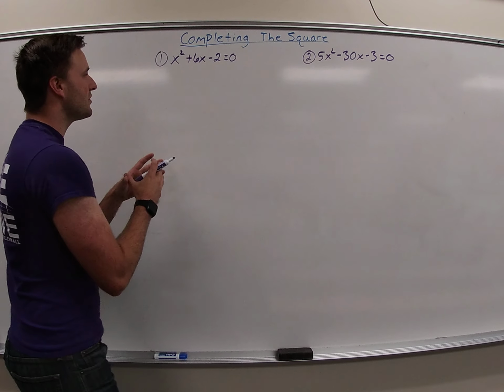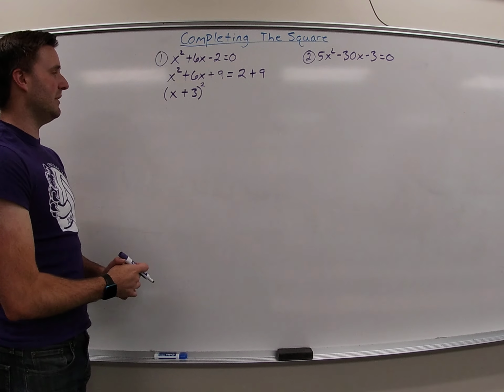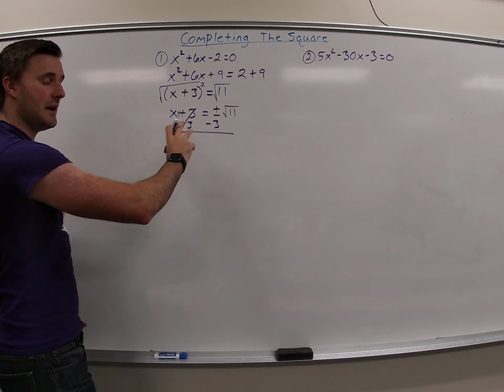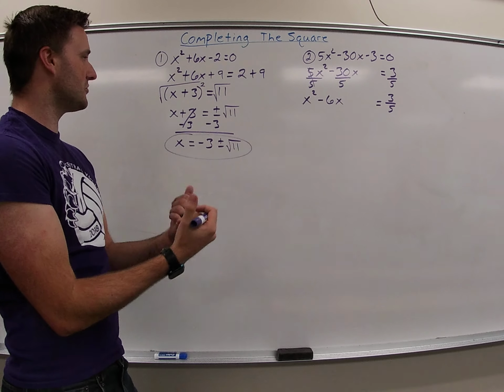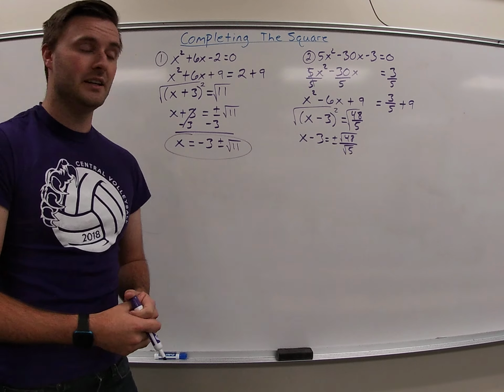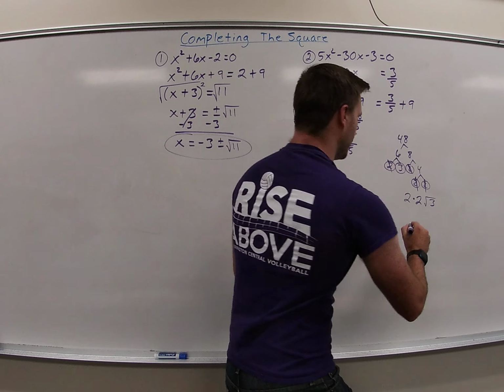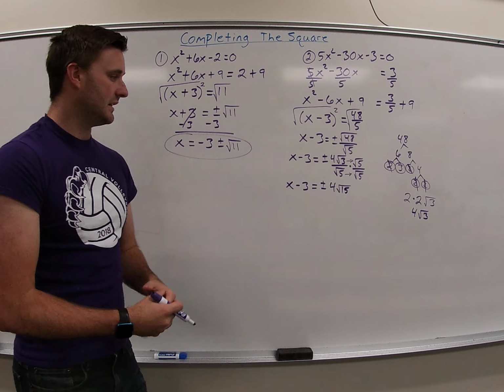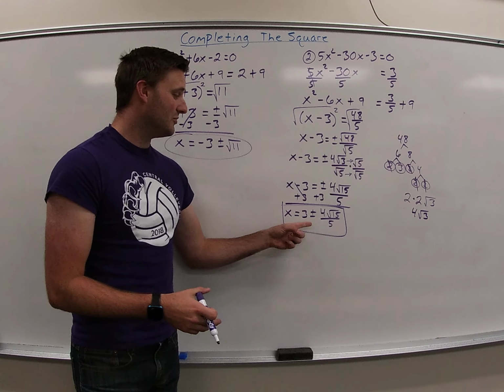42 Completing the Square